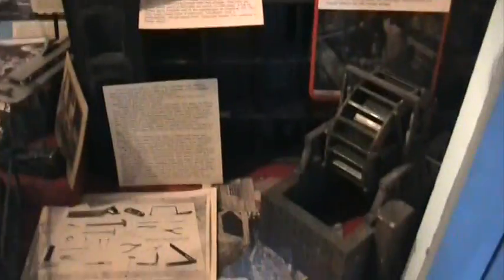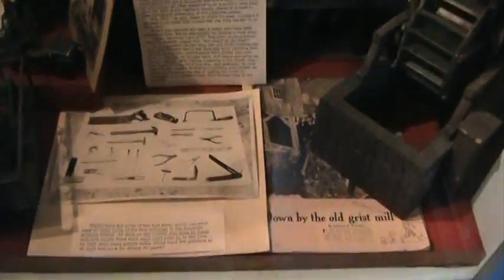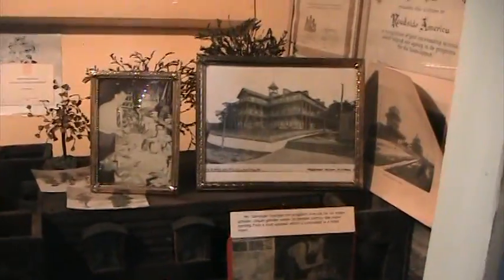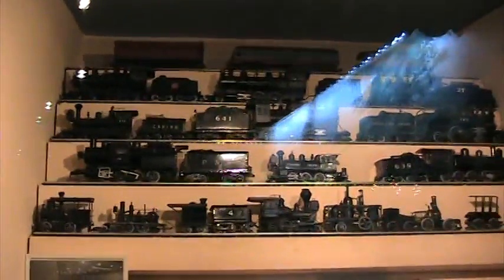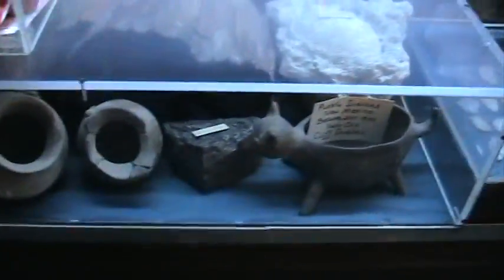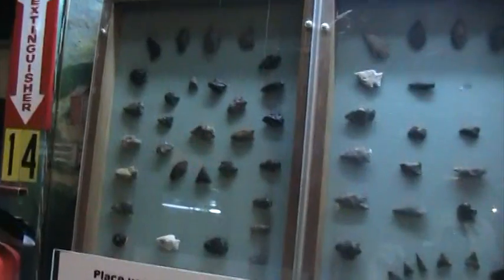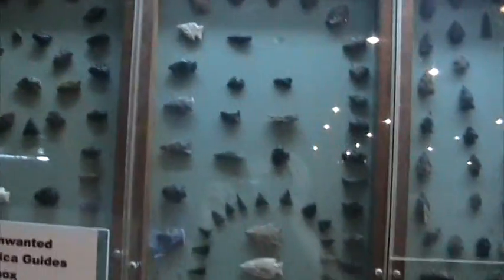Roadside America (5) Weird PA Trip 3 2008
More roadside side exhibits at location. Model Trains etc.
NOTE: Video was indoors and thus appears slightly dark. Sorry.